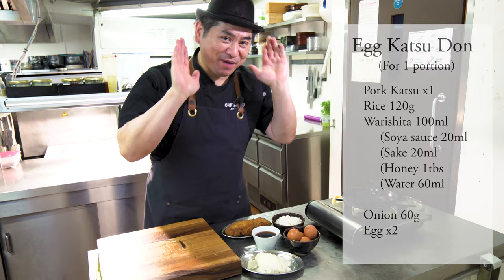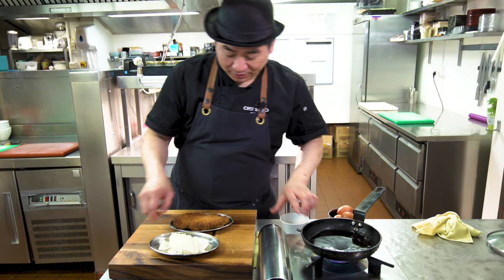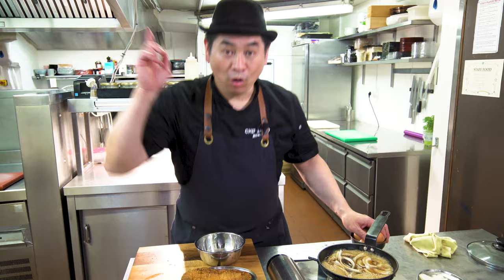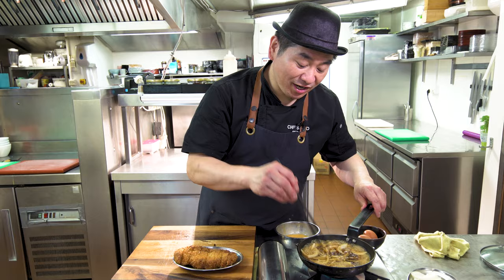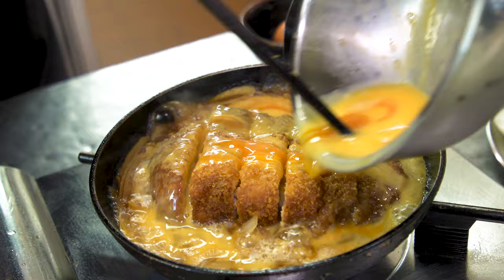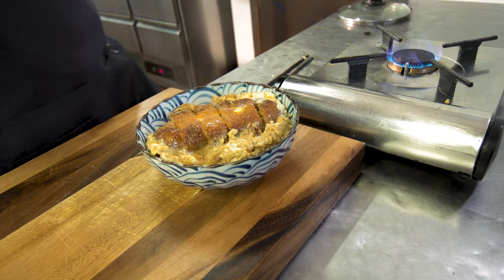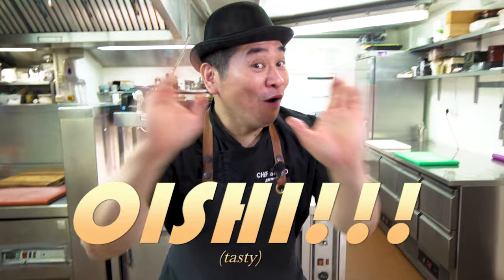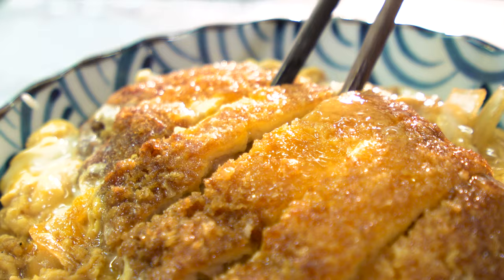Standard Egg Katsu-Don (基本のカツ丼) Understanding the mystery of Katsu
Hello everyone! Welcome to the Chef Saito Channel!
This is a new series we attempt to make popular Japanese food at home.
If you have any food you would like Chef Saito to try please let us know.

In this episode Chef Saito is showing us how to make Standard Egg Katsu-Don.
Once you know how to make Katsu from the last episode let give this a try.

Pork Katsu x2
Kaeshi 100ml (Soy sauce 20ml sake 20ml Honey 1Tbs Water 60ml)
Sliced onion 60g
Egg x2

Get 2 months free with above link.